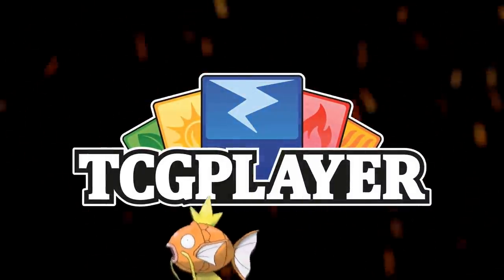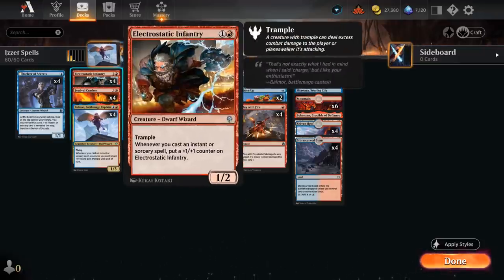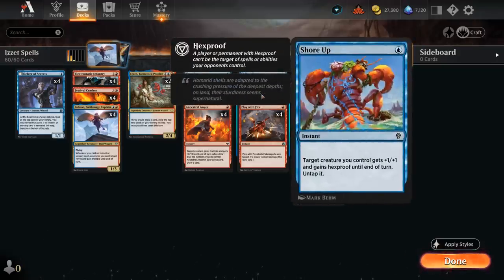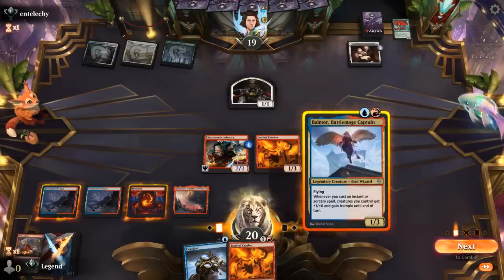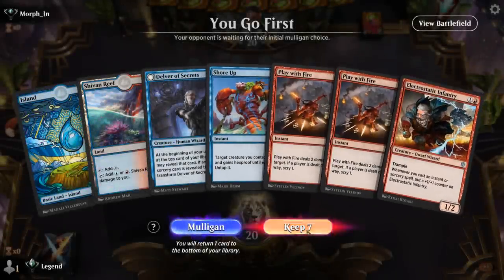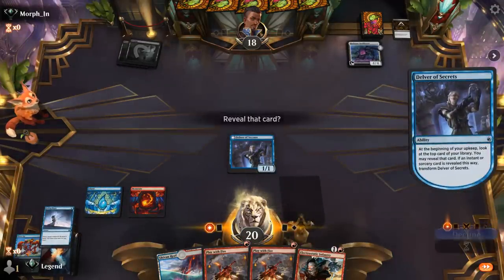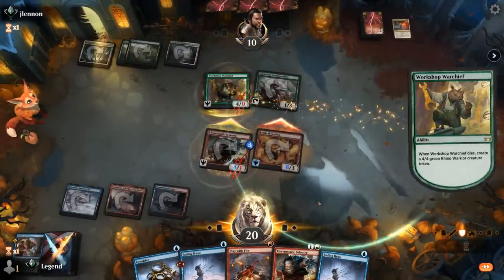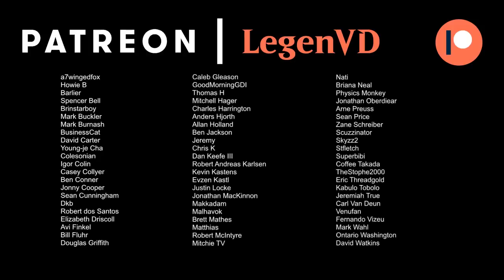Izzet Spells Aggro - Dominaria United Standard - MTG Arena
Magic: The Gathering Arena deck tech & gameplay with a Blue/Red or Izzet aggro spells deck, featuring Festival Crasher, Eruth, Tormented Prophet and Balmor, Battlemage Captain from Dominaria United in Standard.

00:00 - Deck Tech
03:57 - Match 1
06:37 - Match 2
10:45 - Match 3
16:51 - Match 4
20:20 - Match 5
27:27 - Match 6
29:45 - Match 7